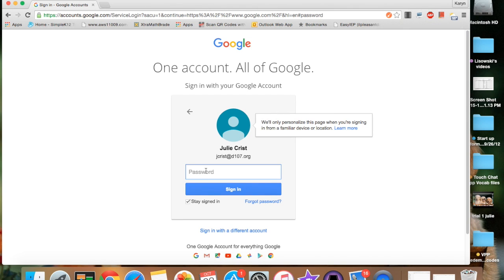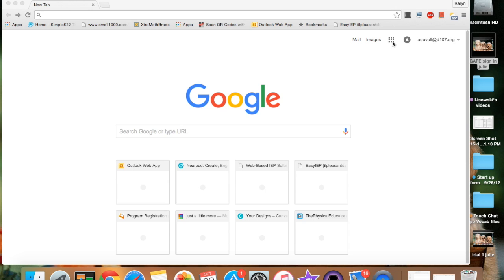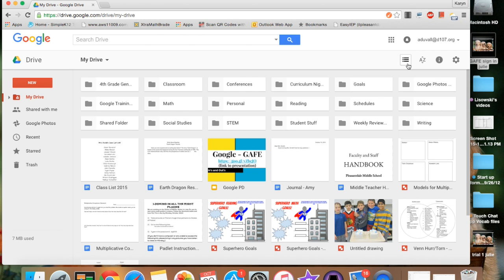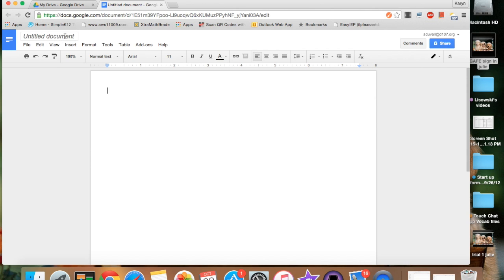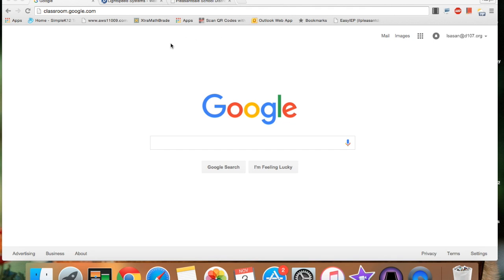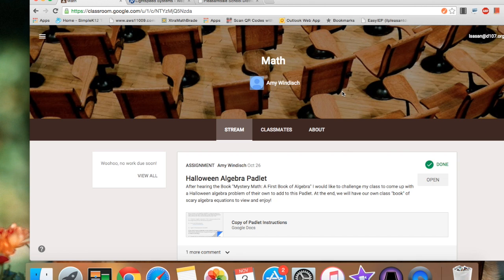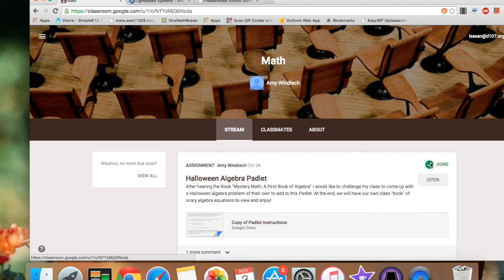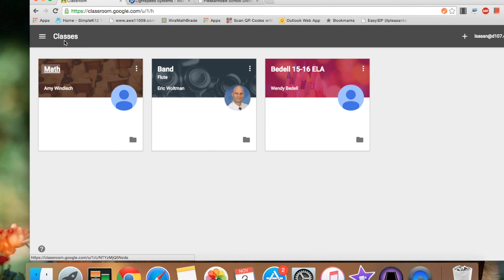4th GAFE Videos.11.09.15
This video is about 4th Grade GAFE